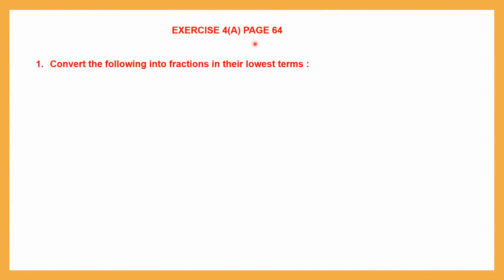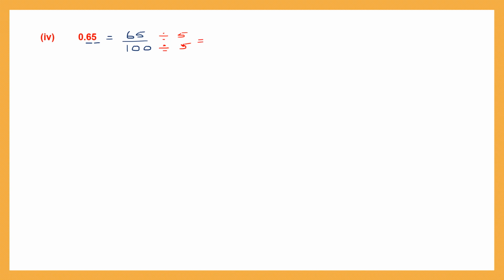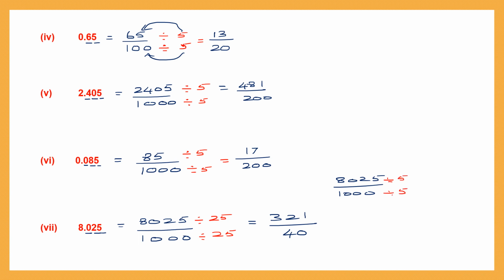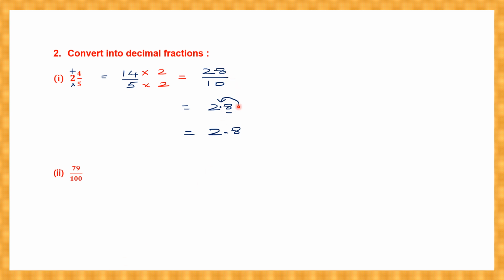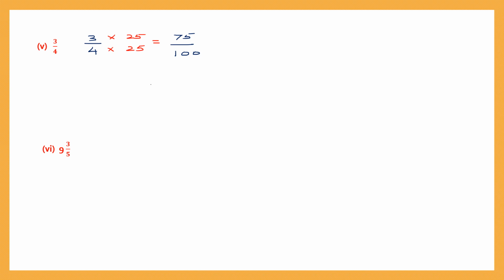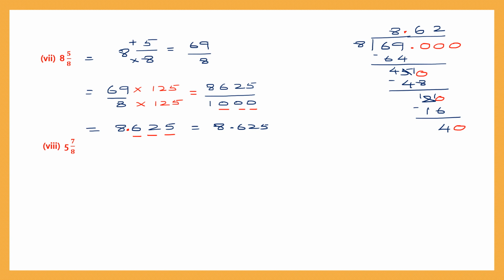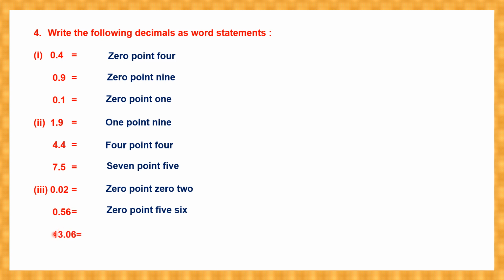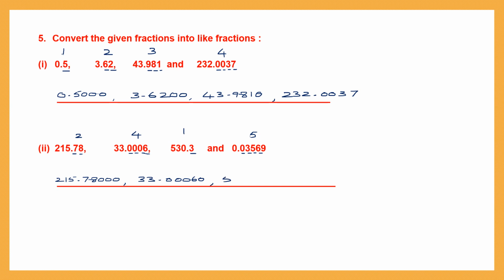DECIMAL FRACTIONS EXERCISE 4(A) CONCISE MATHEMATICS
Hi everyone.  In today's video we will be working out  DECIMAL FRACTIONS EXERCISE 4(A)

READING DECIMAL FRACTIONS
CONVERTING A DECIMAL NUMBER INTO FRACTIONS.
CONVERTING FRACTIONS INTO DECIMAL NUMBERS.
DECIMAL PLACES.
LIKE AND UNLIKE DECIMALS.